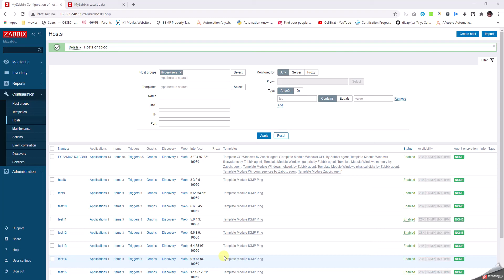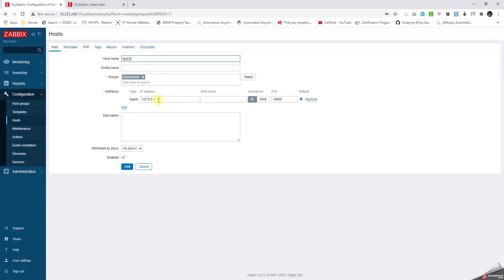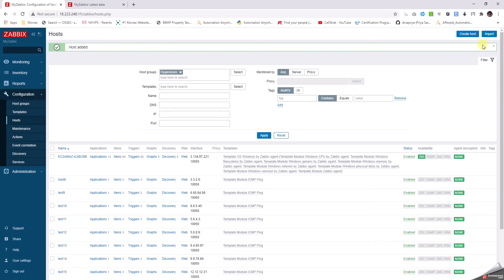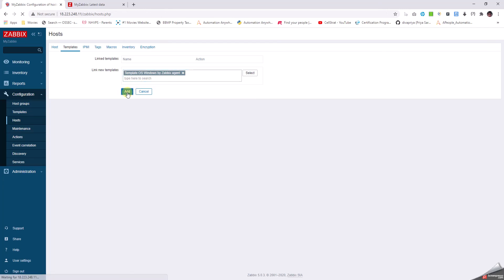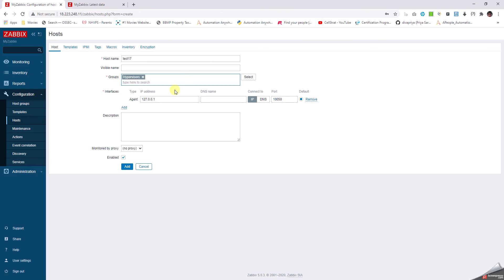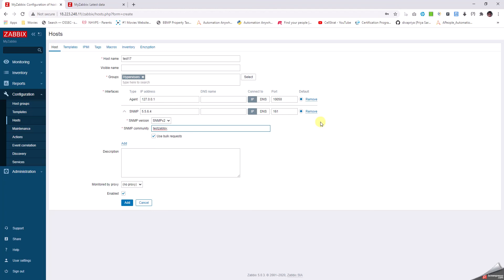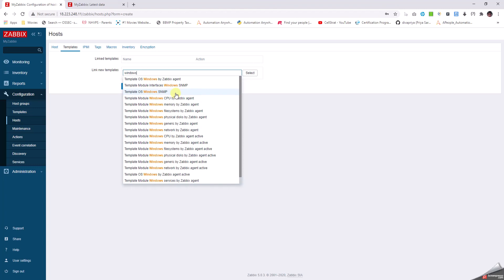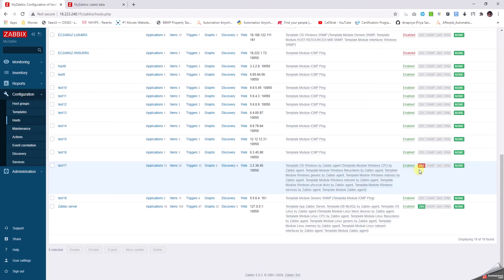4. How to add Host in Zabbix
This tells how to Add a host to zabbix. Steps to add a device to Zabbix Monitoring tool